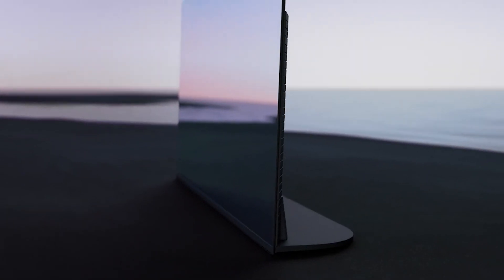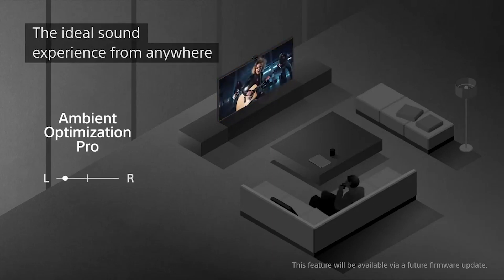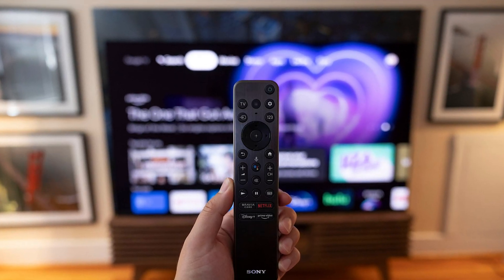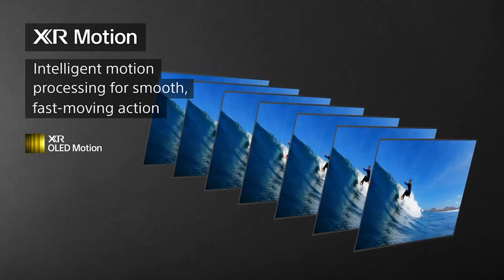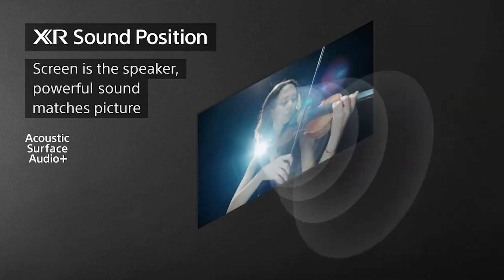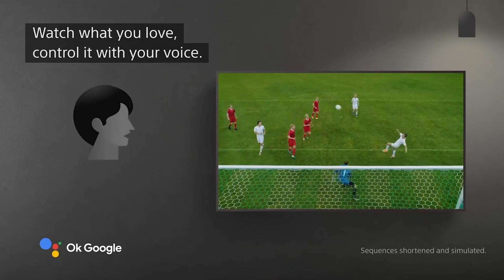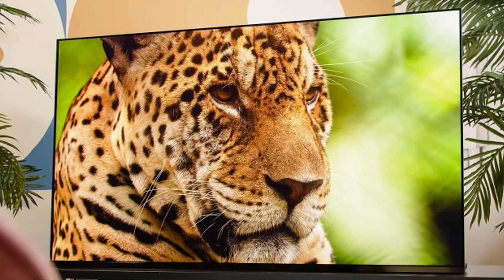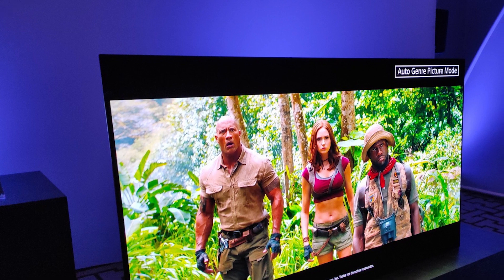Sony Bravia XR 65-Inch Class A95K OLED TV Review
The OLED TV market is becoming more crowded now that Samsung has stepped into the field with its S95B model, but that hasn’t slowed down Sony. Its latest flagship OLED TV, the Sony Bravia XR A95K ($3,999.99 for the 65-inch version we tested), boasts a quantum dot layer that enables an impressively wide color range; a Google TV interface that supports Apple AirPlay 2, Google Cast, and hands-free Google Assistant; and behind-the-panel actuators that drive powerful, crisp sound. It has the same ambient light sensitivity problem as the S95B, however, and lacks that model’s color precision and accuracy, but the A95K’s interface is richer in features and much less frustrating than Samsung’s smart TV platform. The LG C2, meanwhile, offers both fantastic contrast with visually perfect black levels and nearly ideal color for much less than the A95K ($2,499.99 for the 65-inch C2), which is why it remains our Editors’ Choice winner.